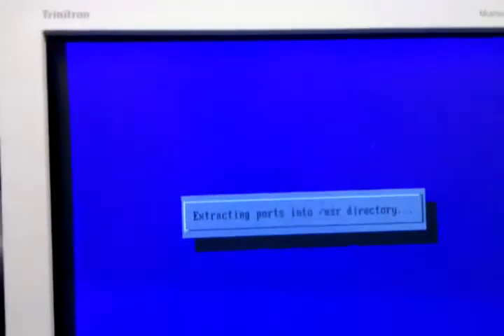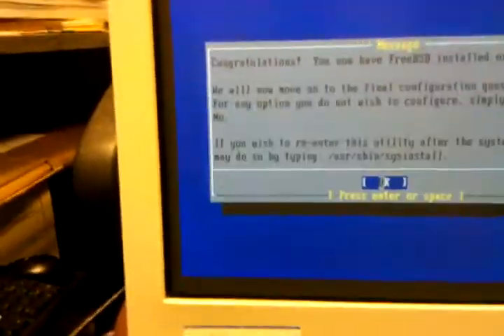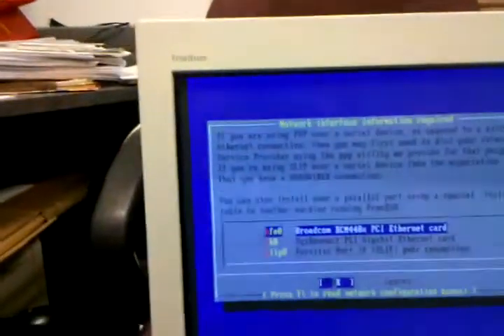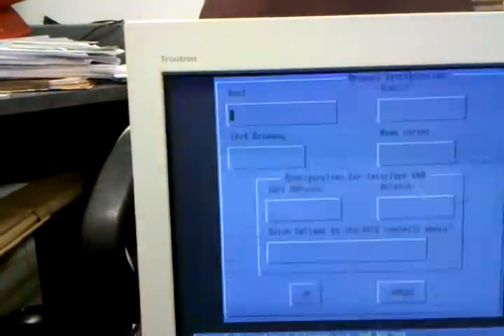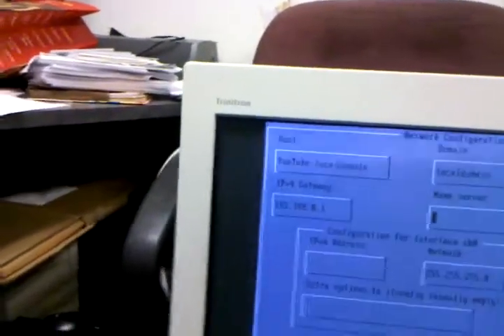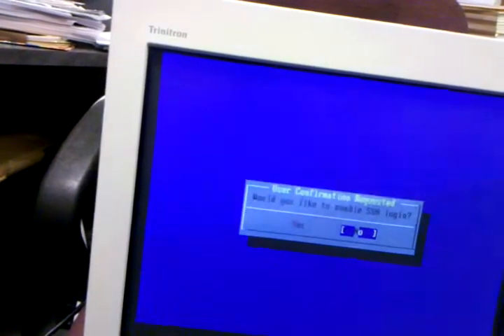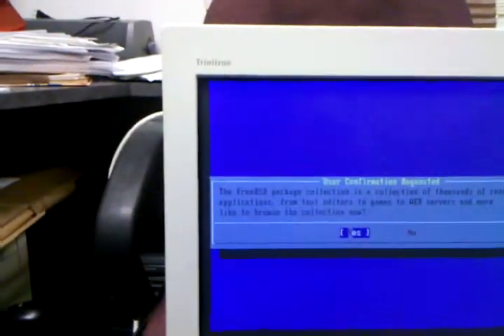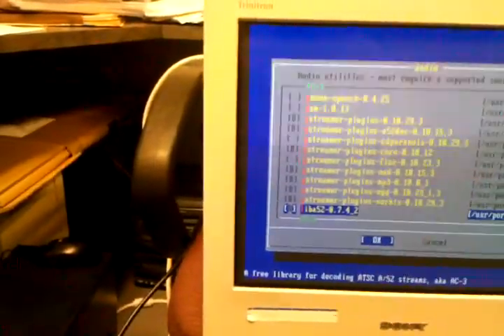FreeBSD 8.1 Release Setup Part 2